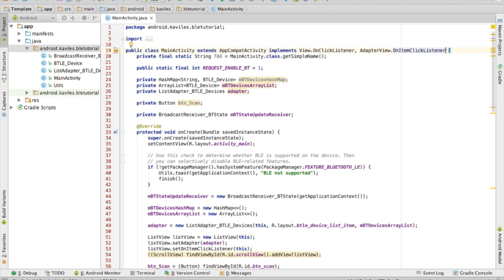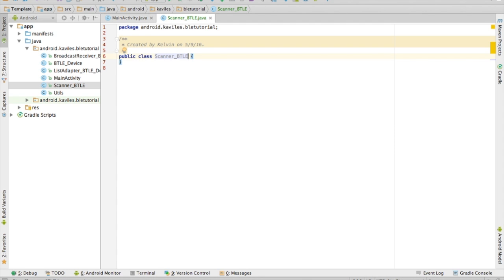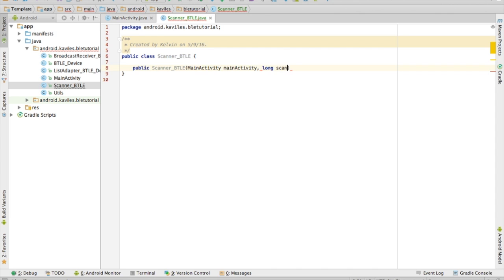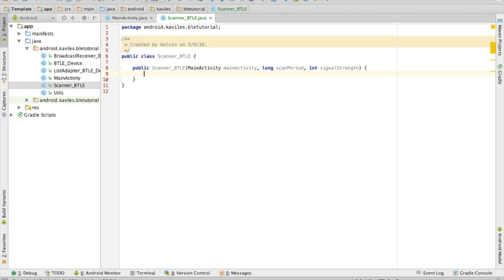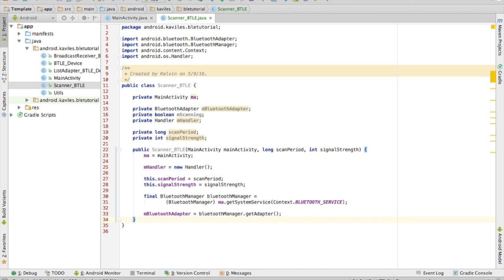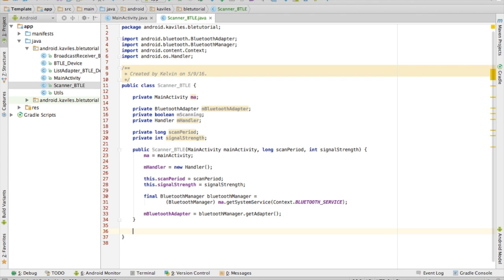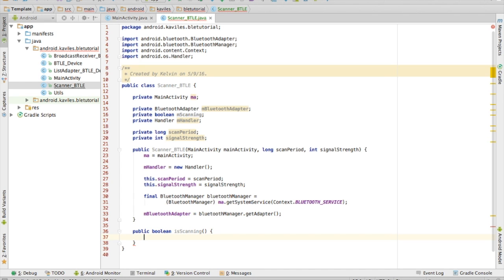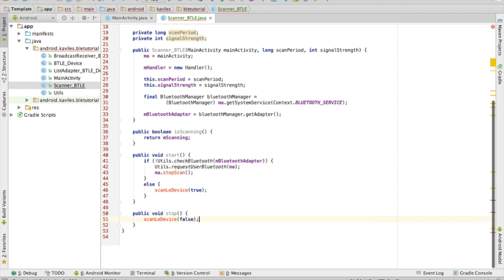Android: A BLE Scanner App Part 2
Setting up the Scanner Class